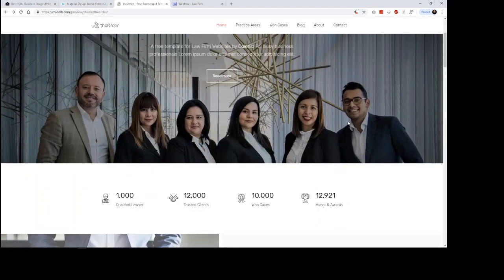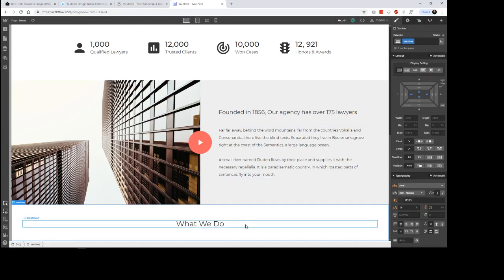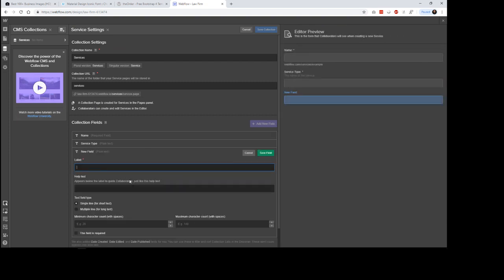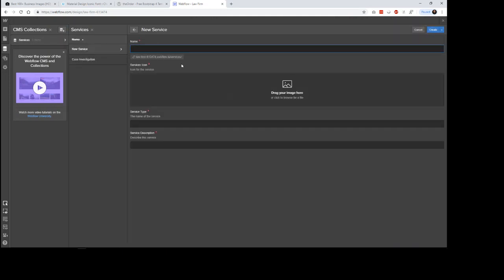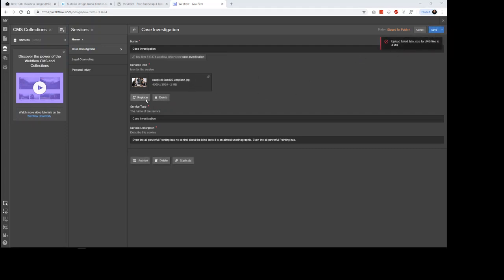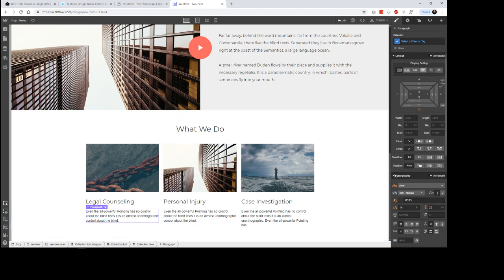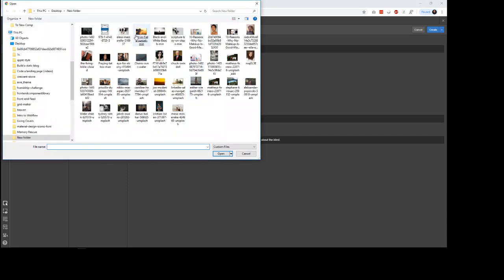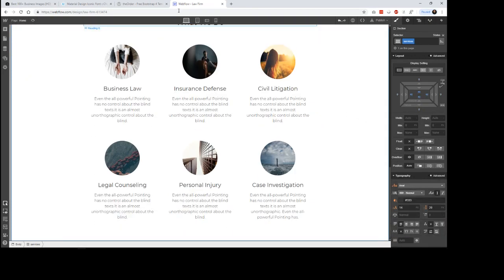Create a Services Section in Webflow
Build a Webflow Website // Video 6

In this video, we'll build the services section of the website where the firm will showcase the types of services they provide. This is the first time that we will utilize the Webflow CMS to create dynamic elements.